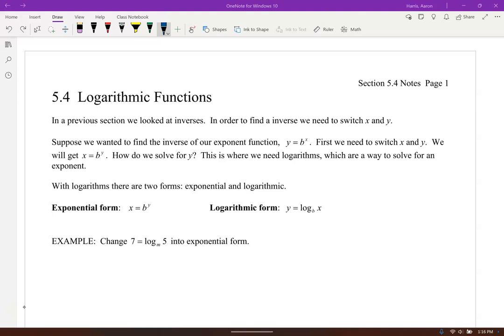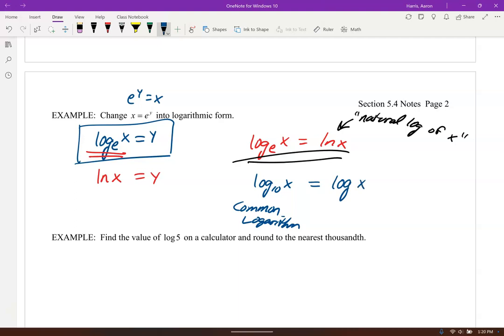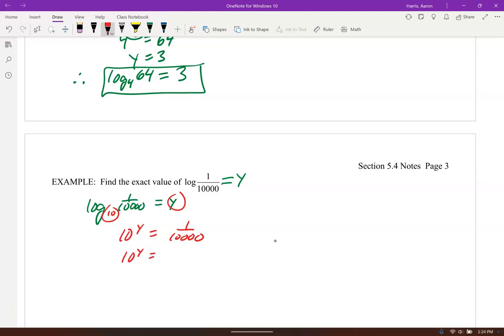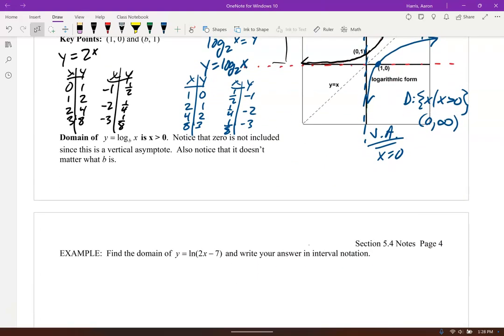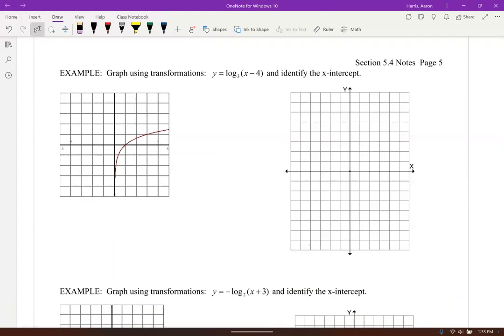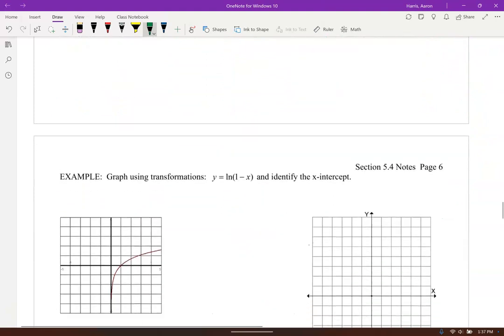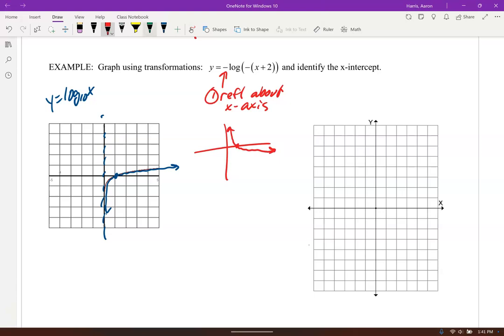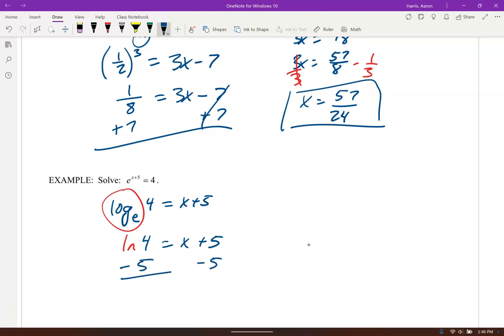126 5 4v2